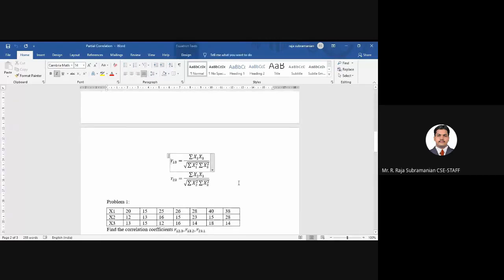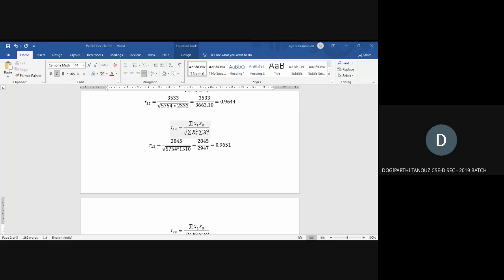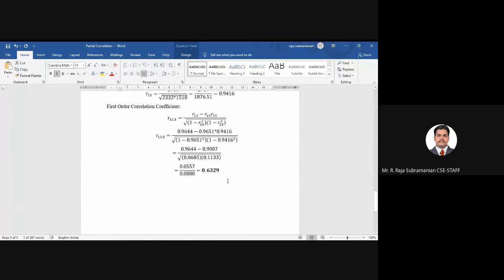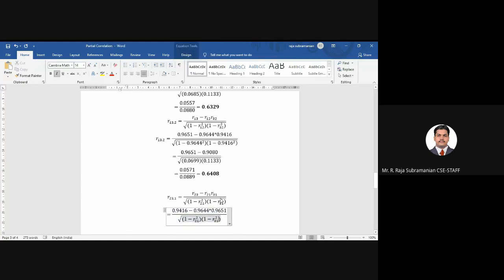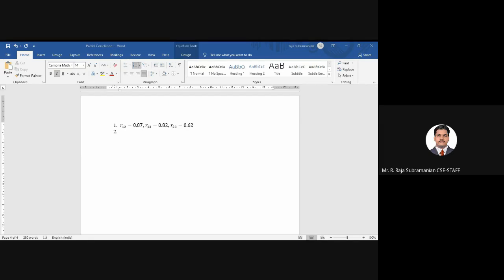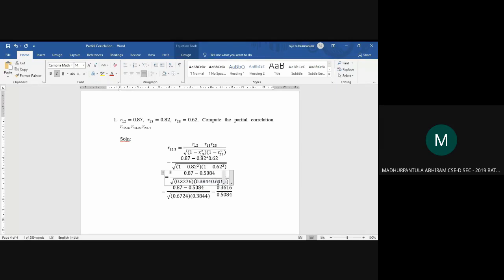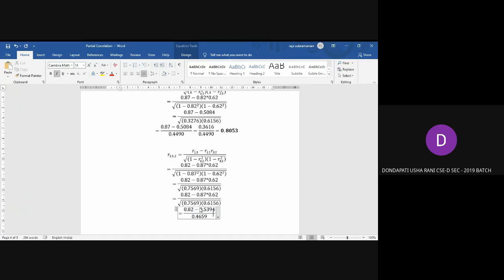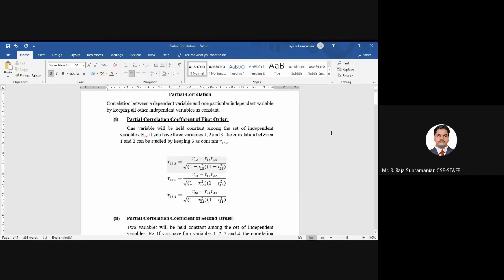Partial Correlation (part 02)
In machine learning, partial correlation is often used to identify the relationship between features in a dataset and the target variable, while controlling for the effects of other features. This information can help in the selection of a smaller, more interpretable and effective subset of features for building predictive models.